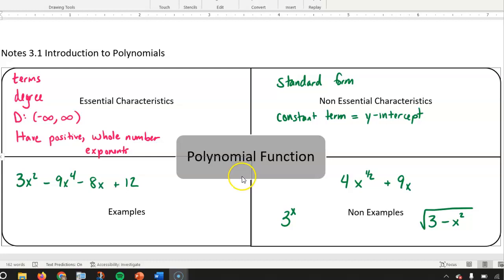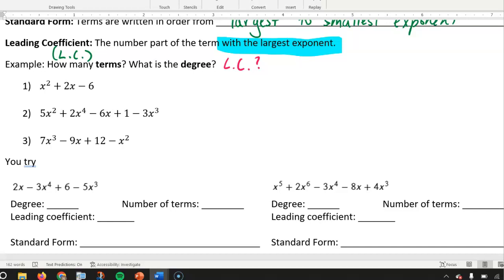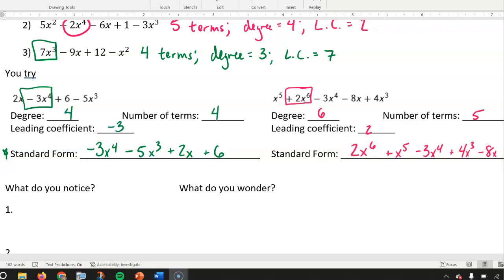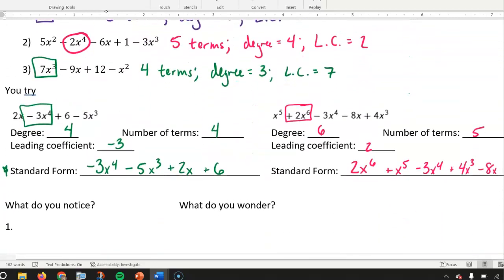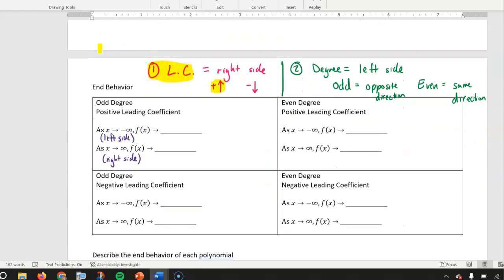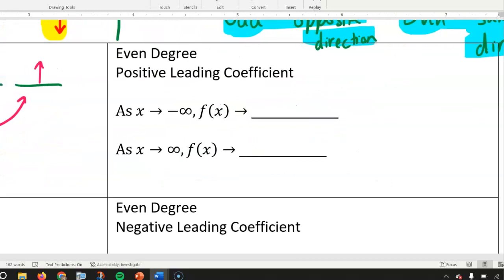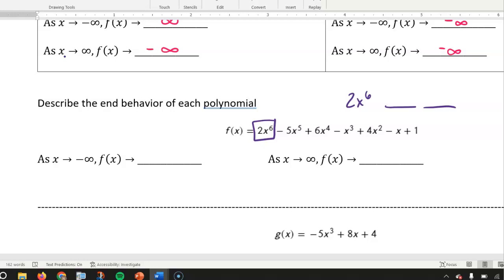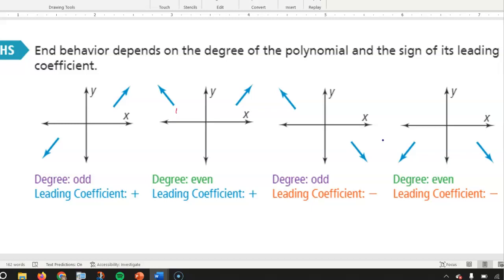Lesson 3.1a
In this video we learn about some basic characteristics of polynomials.